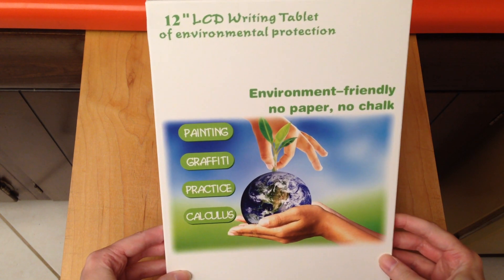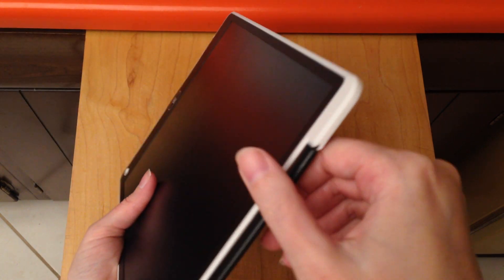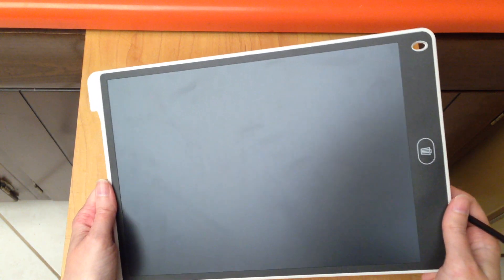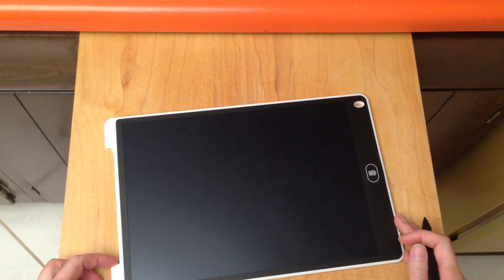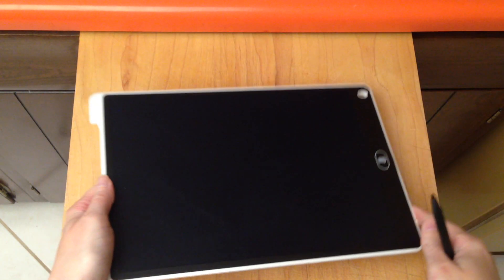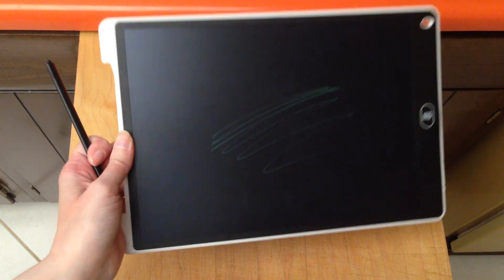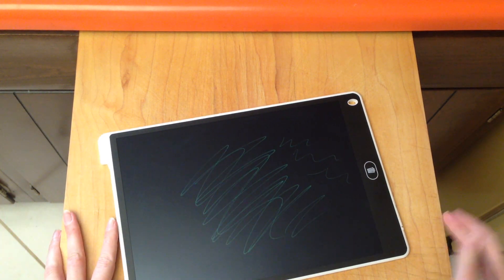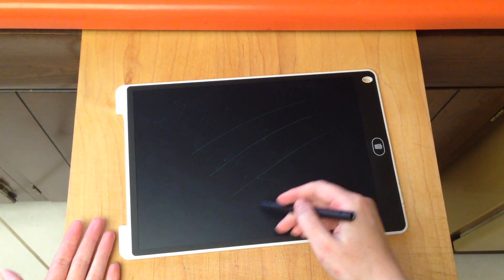LCD Writing Tablet - will it glow, or not even show??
GIMTVTION Portable LCD Writing Tablet,12 inch

This is probably a pass for me.  The writing just does not show up very well.  Also, the tablet I got doesn't even match the one pictured on the Amazon listing!  I'd suggest skipping this unless it's on sale.